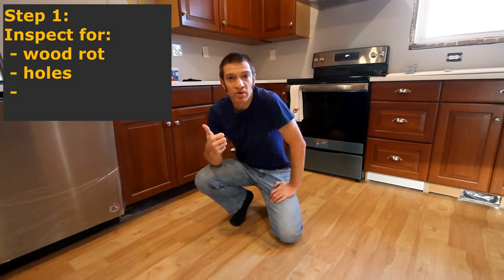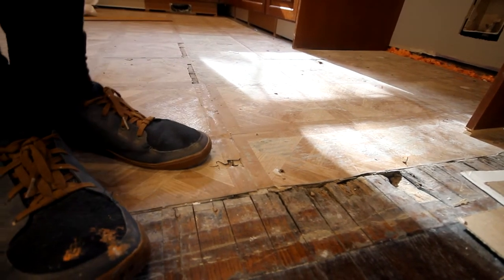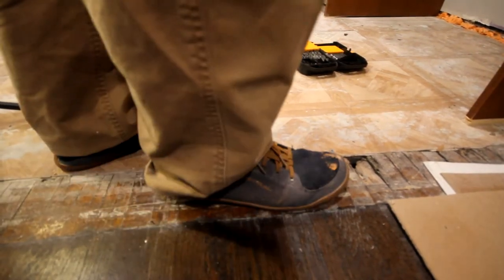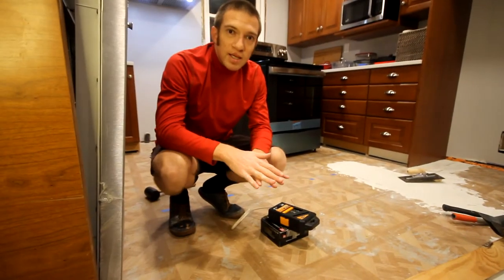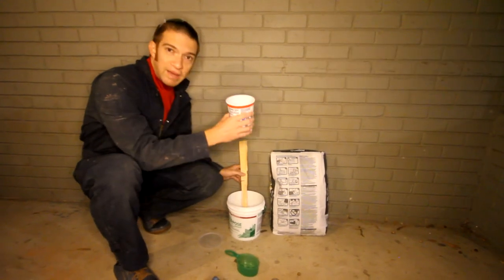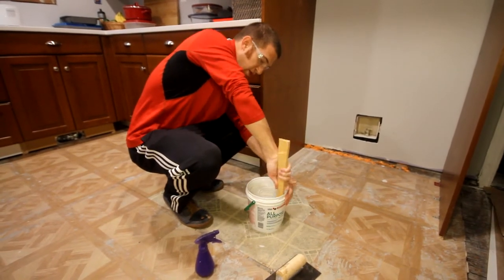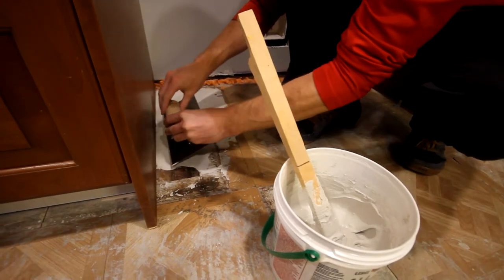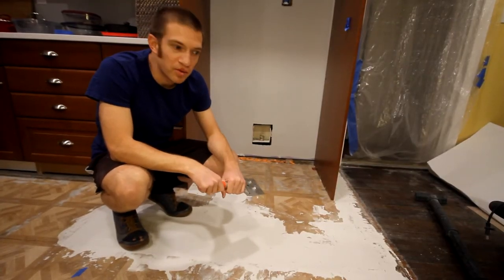Critical Subfloor Prep: Eliminating Dips, Bumps, Squeaks, and Damage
Before we can install the Luxury Vinyl Plank (LVP) flooring, it is crucial that we properly prepare the subfloor. We'll go through how to deal with sagging or rotten spots, eliminate squeaks, and get a level finish.

By taking advantage of the plywood subfloor and the crawl space access below, you can support and secure partially damaged sections of flooring without having to cut and remove old material.

We chose to use thin set mortar to smooth out the floor rather than a self-leveling product because our house has a slight slope, and it would have been challenge to contain. Using thick incompressible sheets of material such as asphalt shingles to fill in dips is another approach that could save time.

1:28 Repairing soft spot in subfloor
3:26 Eliminating Squeaky Spots
4:36 Smoothing the Surface with Thin-set
11:45 Conclusions

For mold treatment and prevention we used Concrobium